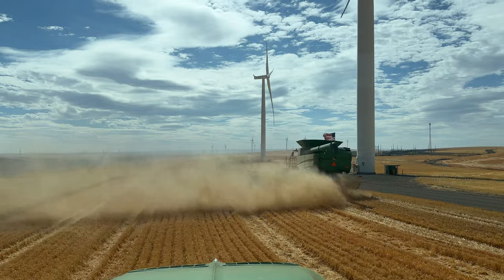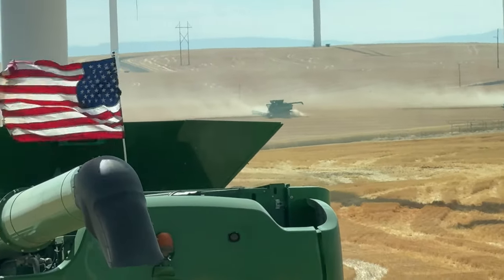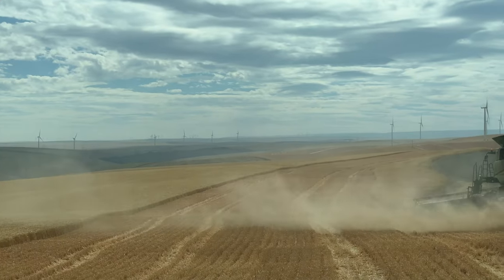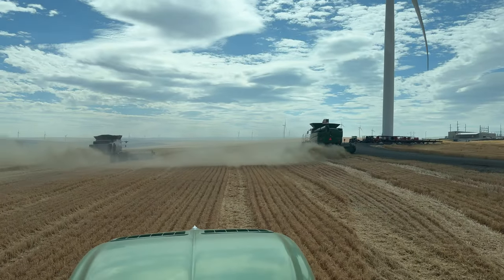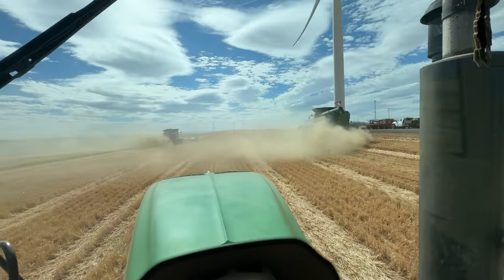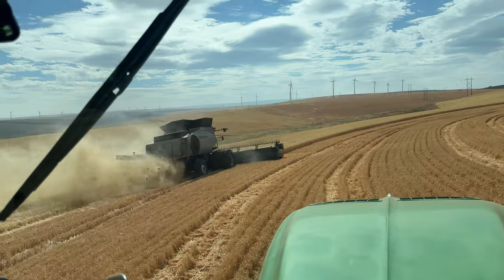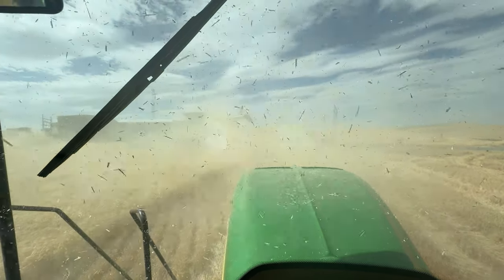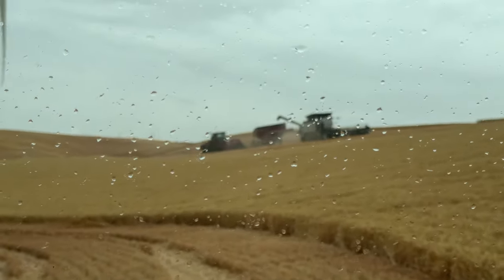Wheat farming on a wind farm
A gleaner combine and a John Deere harvester harvest wheat. Recorded in SE Washington State, USA. Grain cart unloading into a truck. Unverferth brent.